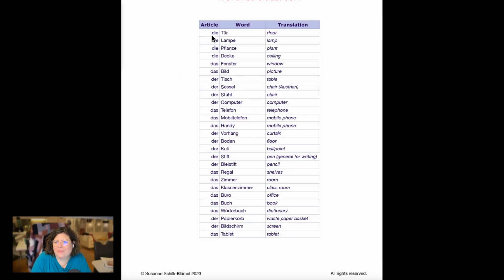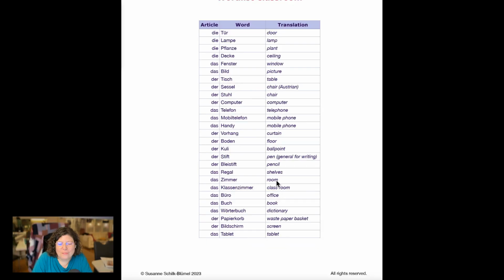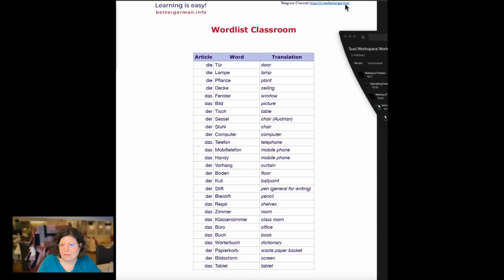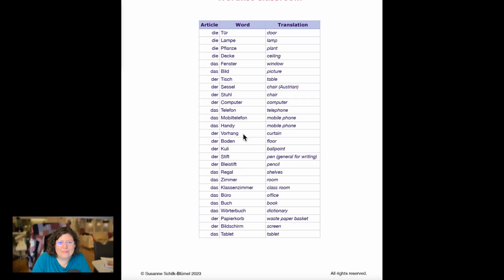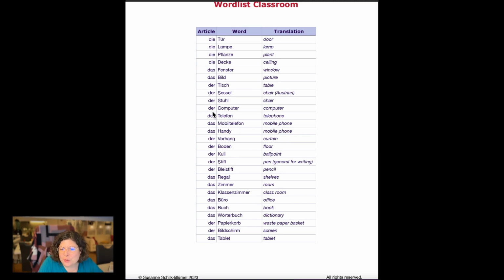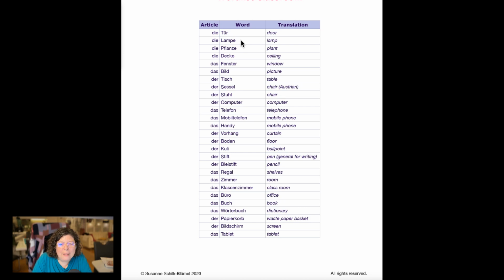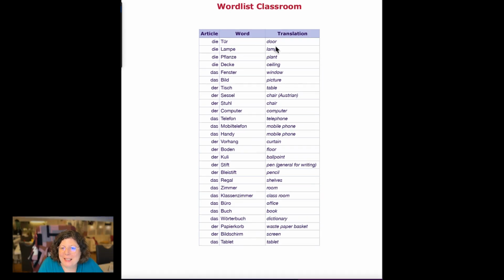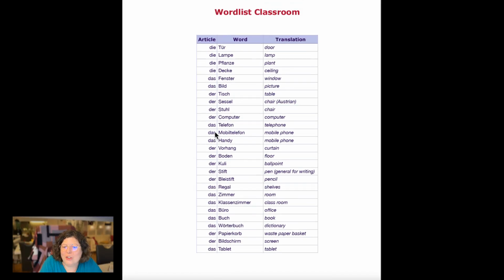Wordlist Classroom - Video Version Podcast Episode 12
This is a video about Wordlist Classroom - Video Version Podcast Episode 12

A version of this is also part of the Beginner German Course on the Better German Academy.

Episode 12 of the Better German Podcast is an audio version of a lesson from the Beginner German course. The lesson covers a list of words about objects commonly found in a classroom or office. You will get audio repetition for pronunciation practice, and you will learn actively by repeating words and translations aloud. You can get a downloadable PDF here or watch the video on Susi’s course platform for free.

SUMMARY
In this episode, Susi Blumel provides an audio version of a lesson from her beginner German course, covering a word list of objects commonly found in classrooms or offices. The purpose of the episode is to help listeners learn and practice the pronunciation of these words.

Key Points Covered in the Episode:
1. Introduction to the word list of objects found in a classroom or office.
2. Explanation of the upcoming Total Beginner German Course "A1.1" and its beta access.
3. Practical instructions for using the lesson well and taking small steps to practice each word.
4. Providing insights into the differences between Austrian German and German German in terms of language and vocabulary.
5. Pronunciation practice of the words in both English and German.
6. Clarification on the usage of English loanwords in German, specifically focusing on modern technology-related terms.
7. Guidance on using the episode for effective learning and improving German language skills.
8. Information on accessing transcripts, newsletters, and online German learning courses on bettergerman.info.

🎧 NEW TO THE BETTER GERMAN PODCAST?
The Better German Podcast is a flow and is designed like a course, with each episode building on the last. If you're just joining us, we recommend starting right here with Episode 1 — it’s the perfect place to begin your learning journey!

Ep 11: My 7 Favorite Tips to Learn German!
Ep 14: Introduction to Watching Movies in German!
Ep 17: Why Pay for a German Course?

ADDITIONAL RESOURCES
📥Download the PDF that goes with the Better German Episode 12. You will find all the words used in the episode, plus the translation and instructions on how you can practice these words. Practicing them like that will make sure you remember them easily, and it can help you learn all new German words better!

📥Grab our Interactive German Movie Guide - Watching German movies and TV shows is great to help you learn German. In this guide, you will find suitable TV shows and movies with subtitles in your language, so you can start using movies to learn right away!

      Think you’re “bad at languages”? You’re not—the method was just wrong. The Better German Community will help you learn German in a way that finally makes sense.

       Get Tips & Updates Straight To Your Inbox!

      New to the podcast? Head over to our podcast homepage to find other episodes you’ll love.

🎓 READY TO TAKE YOUR GERMAN TO THE NEXT LEVEL?
       Let’s get started! Find out which course is right for you! Whether you’re just starting or want to finally feel confident speaking German, we’ll build a personal learning path that fits you.

OR SHARE IT WITH A FELLOW LEARNER!